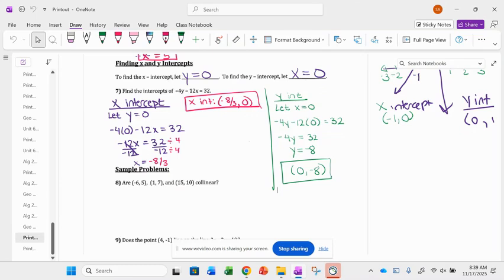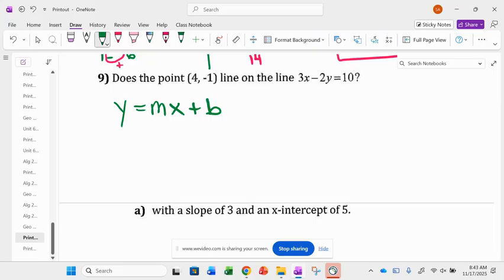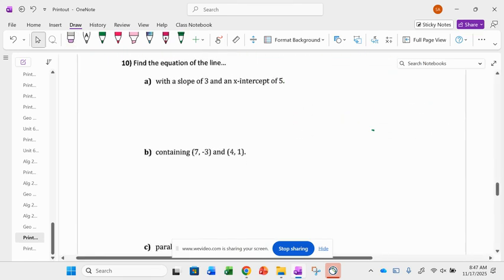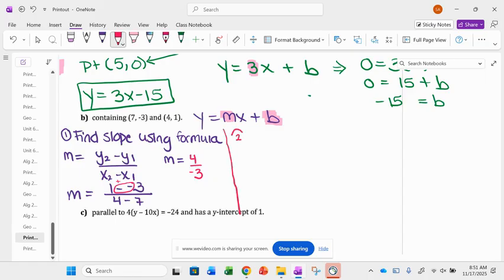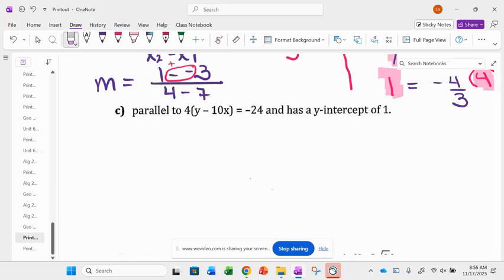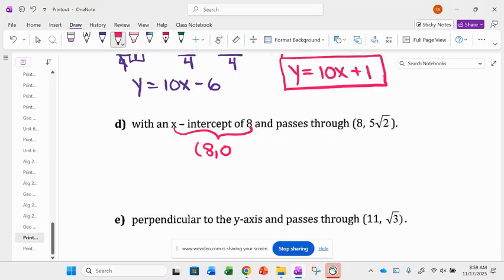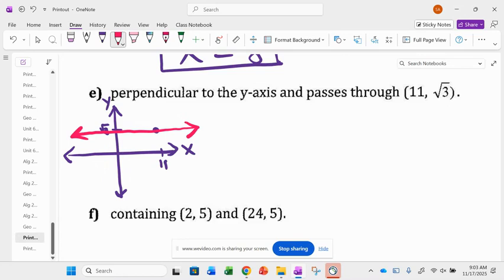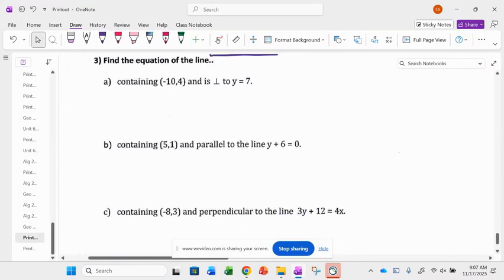Geo A - Unit 3B Day 1 Part 2